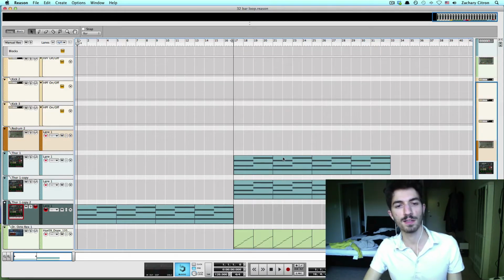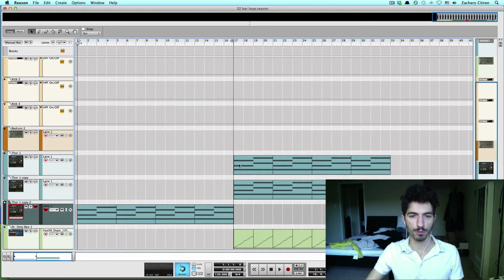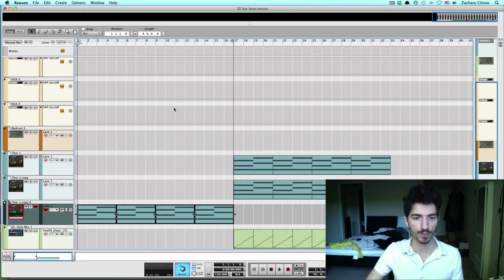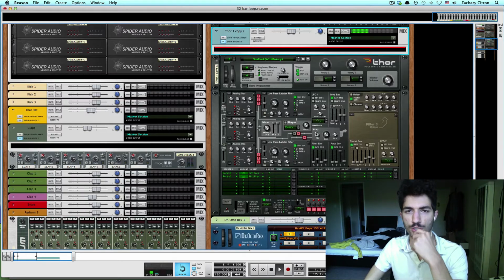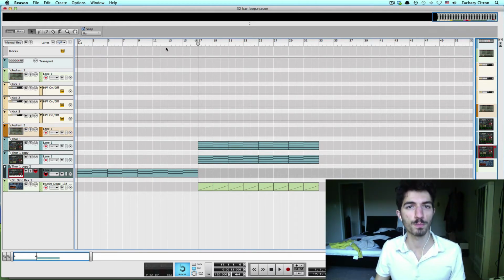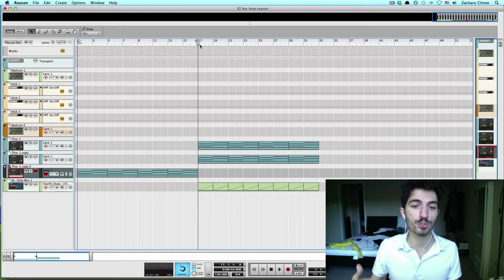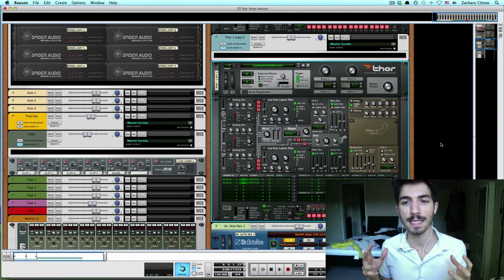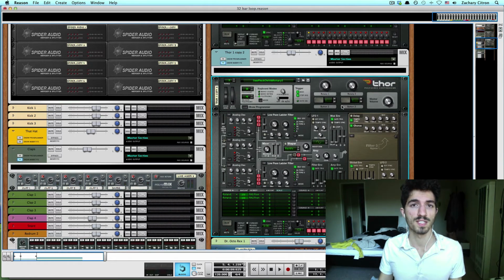How to Increase and Decrease Energy in Your Tracks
I can't arrange my bed, but I can arrange a song! Click here to view my ebook, "Electronic Music Arrangement: How to Arrange Electronic Music:"

Click here to sign up for me newsletter and get my mixing ebook for freezies